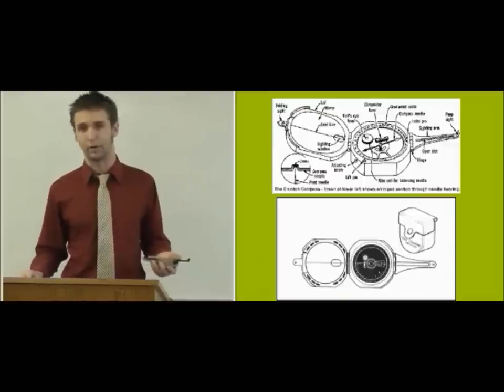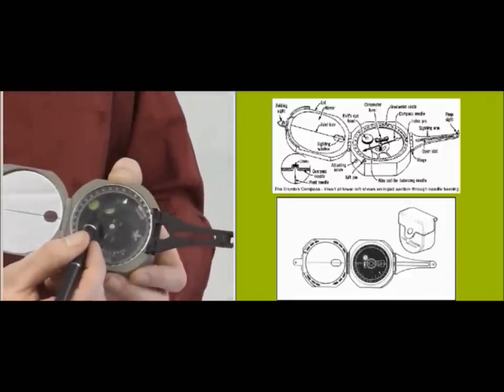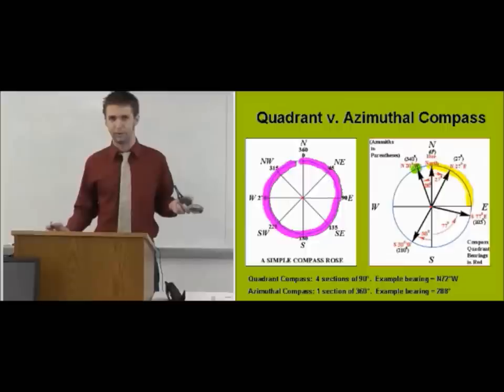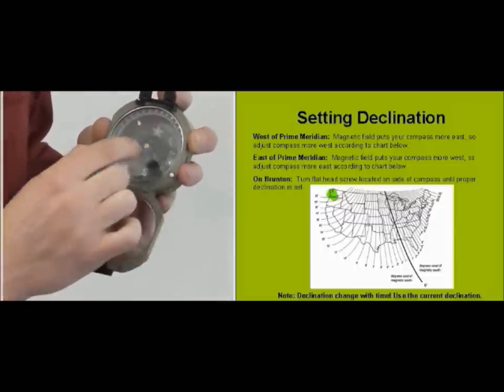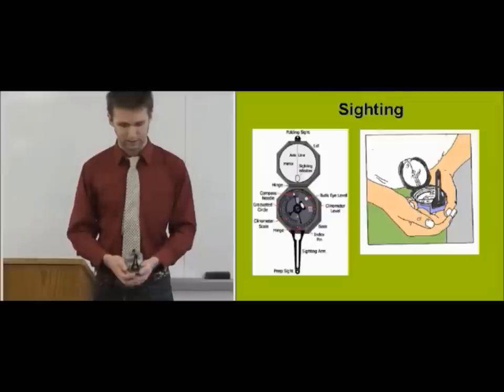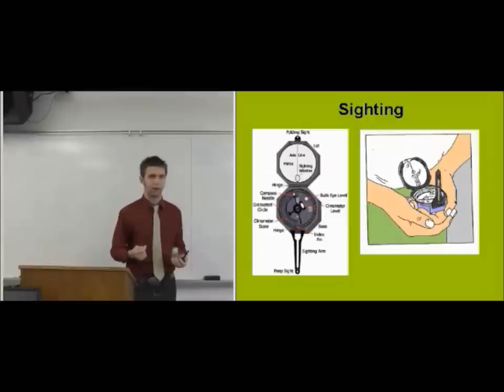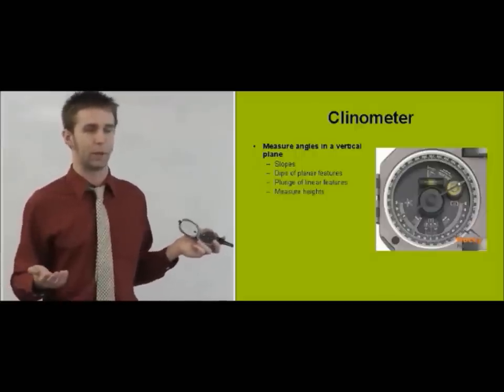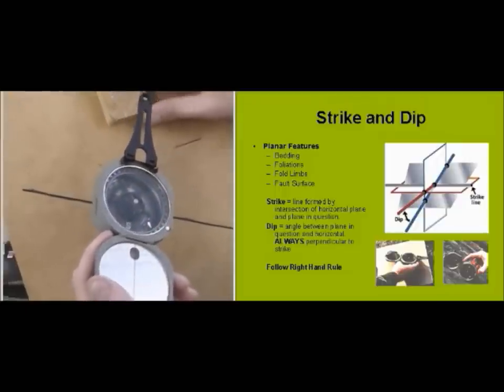How to use a Brunton Pocket Transit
Logan Chinn (University of Washgington Earth & Space Sciences) demonstrating how to use a Brunton